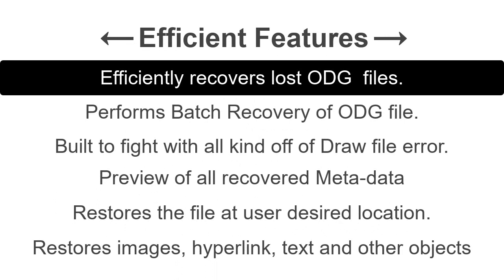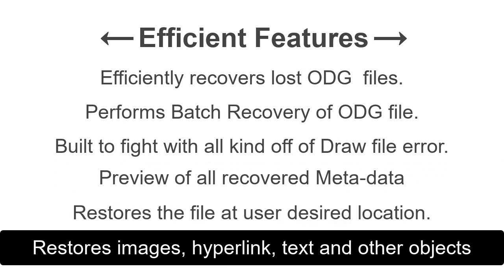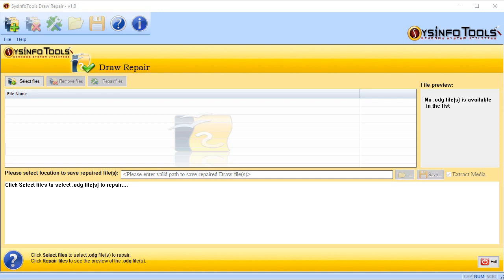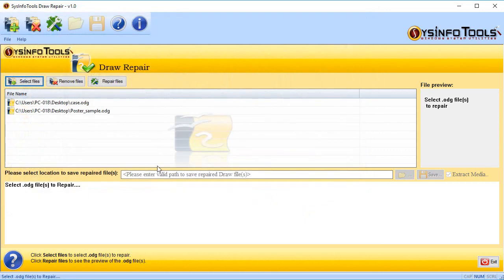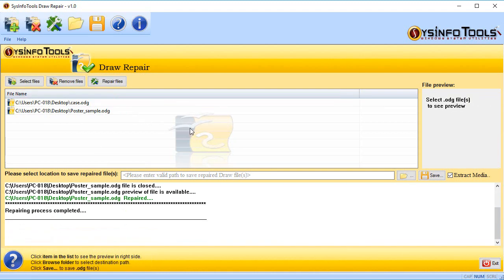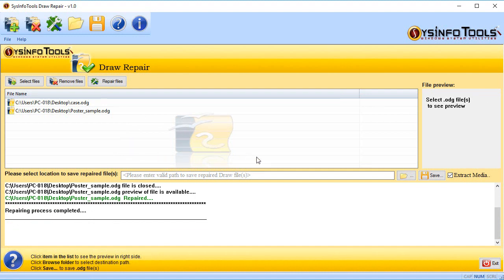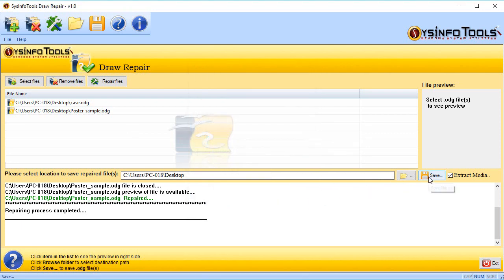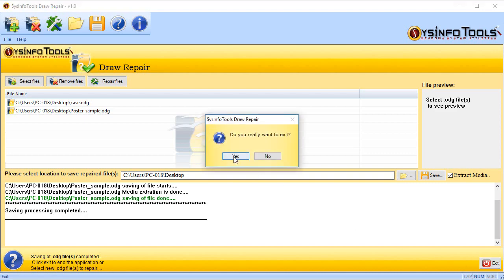Recover & Repair Corrupted Open Office ODG files With SysInfo Draw Recovery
For the fast recovery and restoration of deleted and corrupted ODG files with the help of SysInfoTools Draw Recovery Software . It operates the damaged draw file very safely and easy recover all the related content from the corrupt ODG file like text, images, hyperlink, and other objects. The software has intuitive interface so that its easy for the user to run and operate the software with any help.